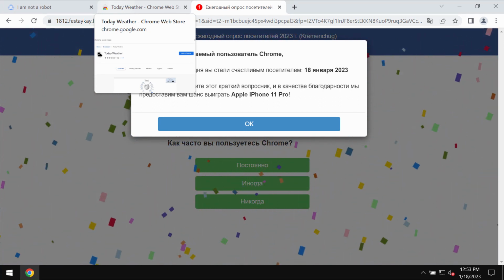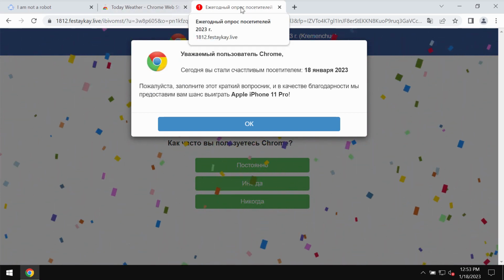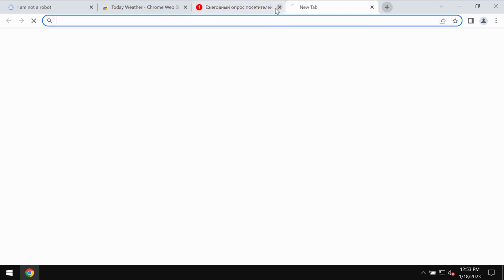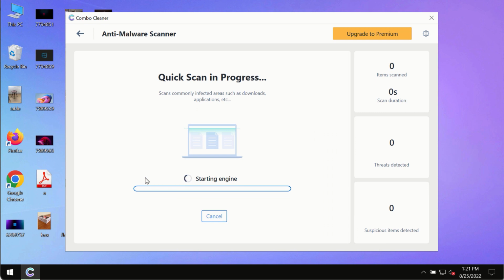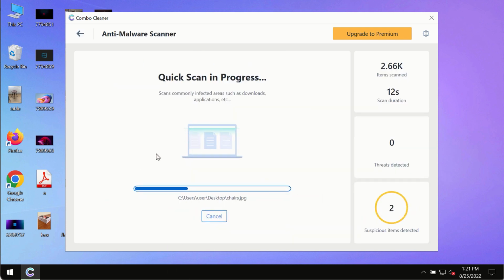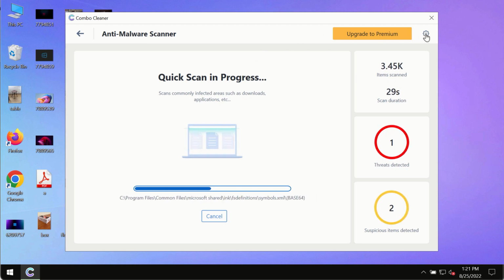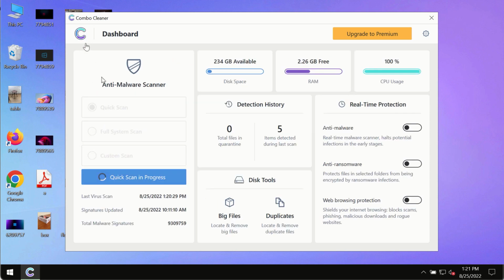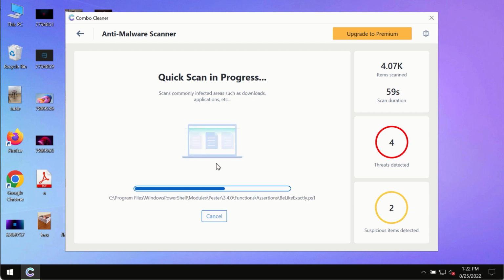Festaykay.live fake survey alert removal.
Festaykay.live is a new fake survey alert. It now attacks Google Chrome and other browsers. It tries to collect a lot of personal details about users. You should not interact with these deceptive pop-ups. Don't share any of your personal details through them. Get rid of these fake surveys with the help of Combo Cleaner Antivirus via the official or, optionally, follow the manual recommendations given in the video tutorial.